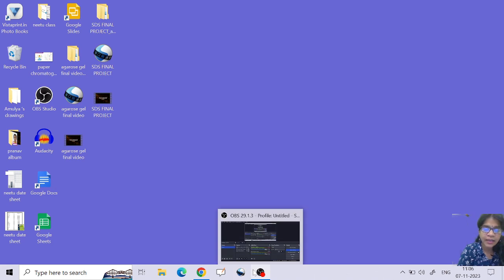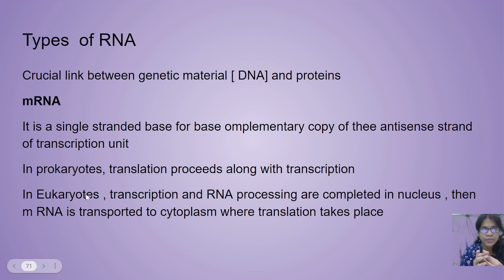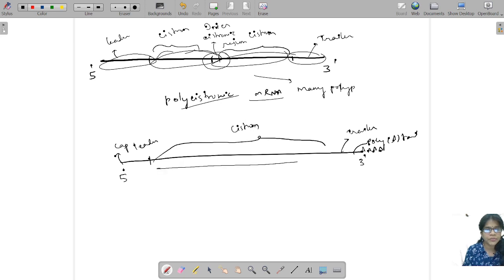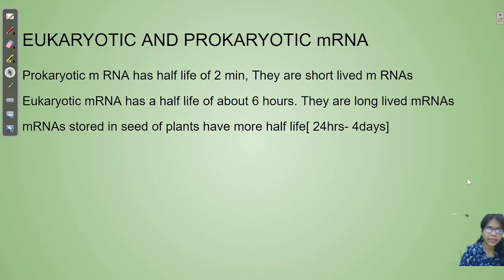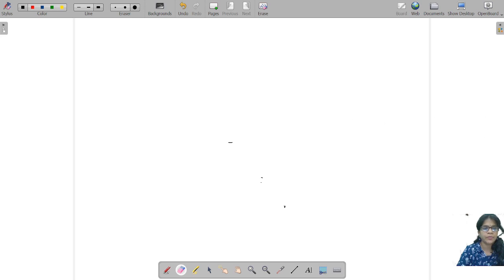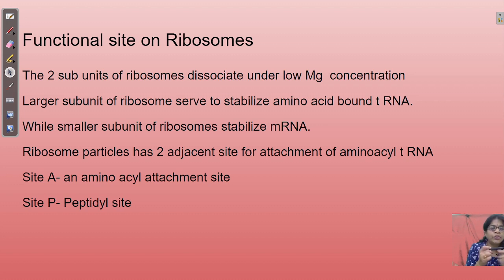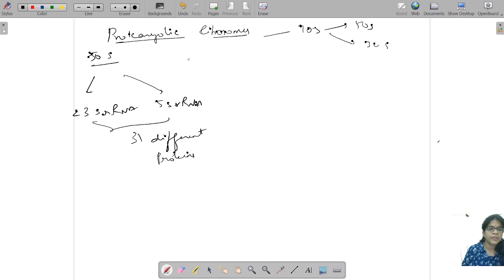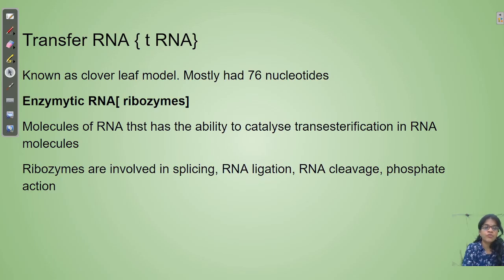TYPES OF RNA|| 3 TYPES || DETAIL STRUCTURE AND FUNCTION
TYPES OF RNA || 3 TYPES || DETAIL STRUCTURE AND FUNCTION || tutor pari# pari's tutorial# life sciences # biotechnology # molecular biology

In This Class I Explained the Detail Structure and Functions of all types of  RNAs . The Role of RNAs in translation and transcription.
Please go through the slides  . This information might help you theoretically also. You all may think this class is taking more time , but I personally feel small information might be helpful too
Link for the class  RNA:

Links will be provided for each topic for better understanding

Parinita